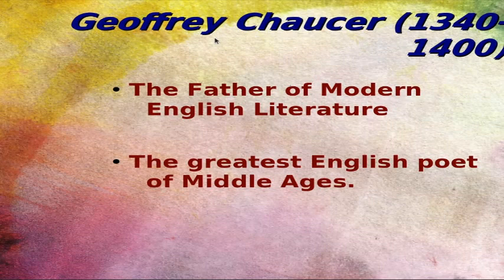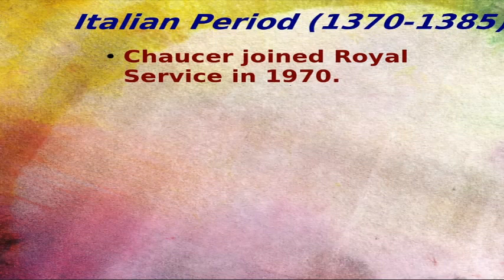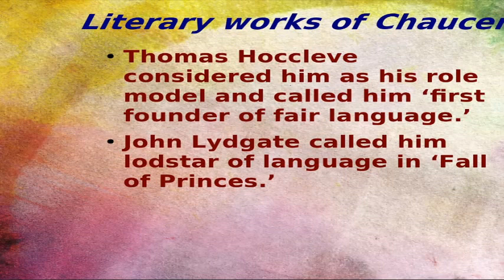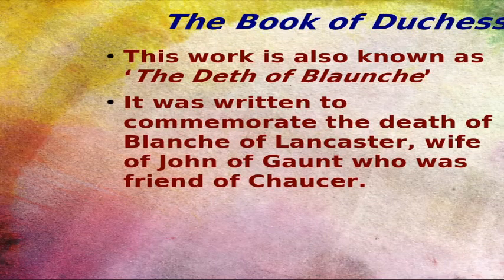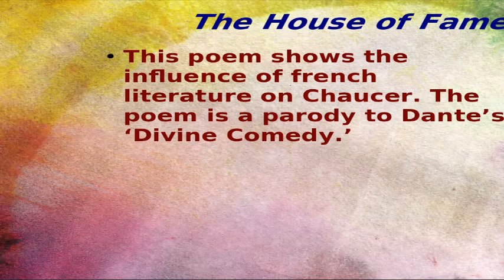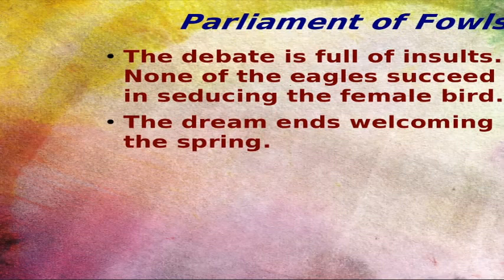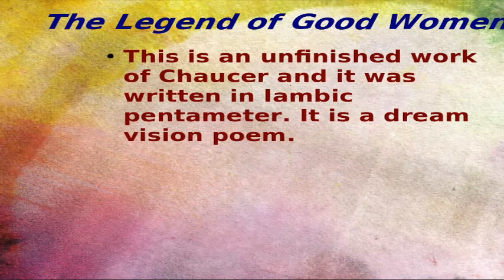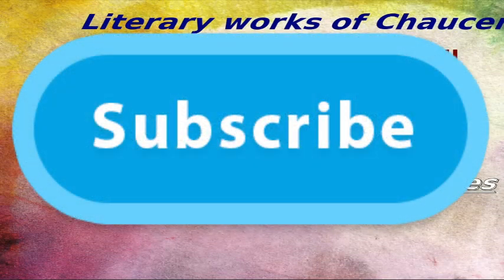Geoffrey Chaucer Biography and Literary Works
Hello and welcome to the Discourse. In the previous video we discussed the Age of Chaucer. Now let us have a brief biography of Chaucer along with a discussion on some of his famous works.
Geoffrey Chaucer is often termed as the Father of modern English literature. He was born in 1340 at his parents' house on Thames Street in London, England. His father was a wine merchant. Chaucer attended St Paul's Cathedral School where he got acquainted with the works of Virgil and Ovid.
He was aided by three rulers, Edward III, Richard II, and Henry IV. His literary period can be divided in three parts, French Period, Italian Period and English Period.
French Period: (1343-70) He served as a public servant to Countess of Ulster Elizabeth, the wife of Duke of Clarence. In 1359, he joined the Hundred Years' War and went to France. He was captured at Rethal for Ransom.
Italian Period. Edward III paid his ransom and freed him. Then he joined the Royal Service. King Edward III paid him a pension for his diplomatic travels to France, Spain, and Italy. In 1366, he married Philippa de Roet.
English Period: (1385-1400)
During this period Chaucer became the Justice of Peace and later became a member of Parliament of England.
Literary works:
Chaucer preferred English over Latin or French. He was not a moralist but a satirist and a lover of humankind.
Thomas Hoccleve considered Goeffrey Chaucer his role model. John Lydgate, Philip Sydney, Dryden and many other writers and poets praised him.
First Work: Remnant of Rose--an allegoric poem, Translation of Roman de la rose.
The Book of Duchess, also known as Deth of Blanche. Chaucer wrote it to commemorate death of Blanche of Lancaster.
The House of Fame: it is a dream vision.
Anelida and Arcite: the theme is lover's complaint motive.
Parliament of Fowls: It is a dream vision poem.
Troilus and Criseyde
The Legend of Good Women: He discusses stories of Cleopatra, Lucretia, Dido and other great women of History.
One more literary gems of Chaucer was The Canterbury Tales that we will discuss in the next video.